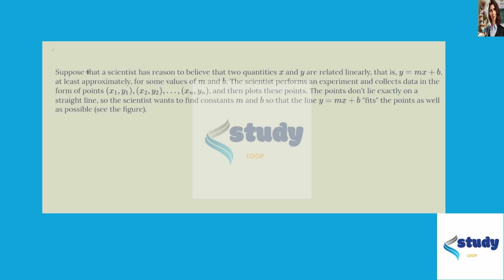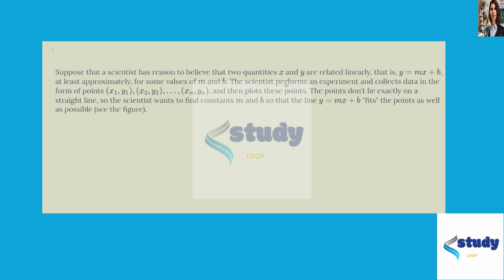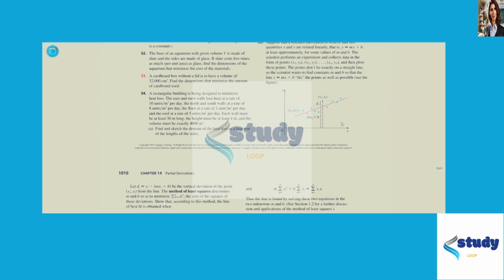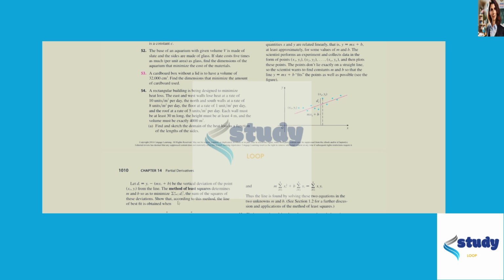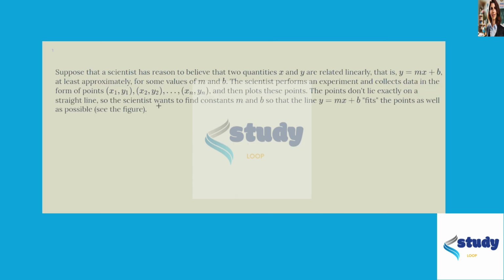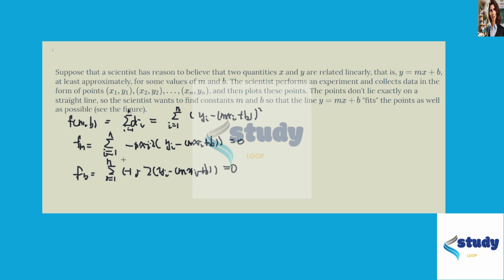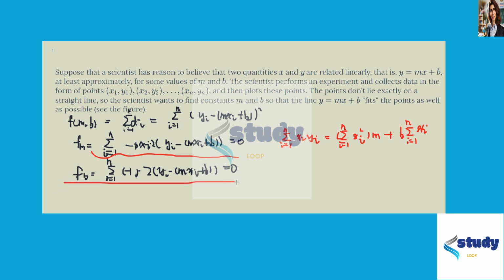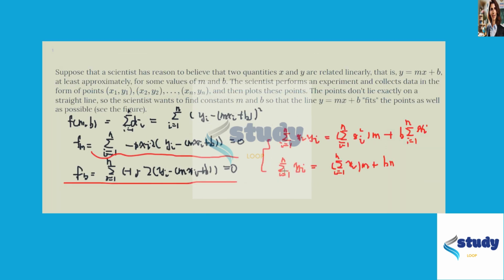Suppose that a scientist has reason to believe that two quantities and are related linearly, that is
Suppose that a scientist has reason to believe that two quantities and are related linearly, that is, , at least approximately, for some values of and . The scientist performs an experiment and collects data in the form of points , and then plots these points. The points don't lie exactly on a straight line, so the scientist wants to find constants and so that the line "fits" the points as well as possible (see the figure).